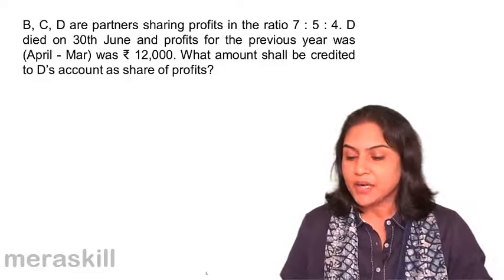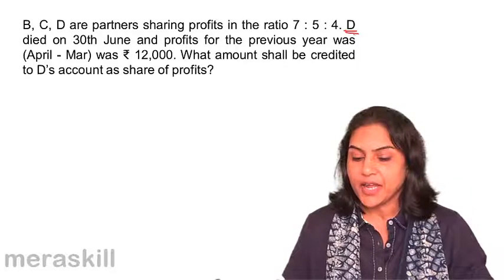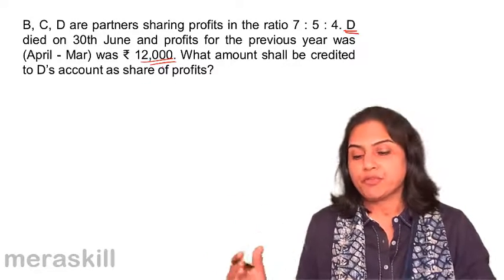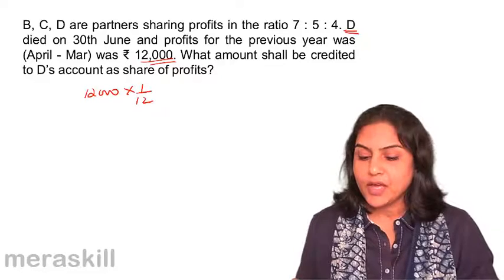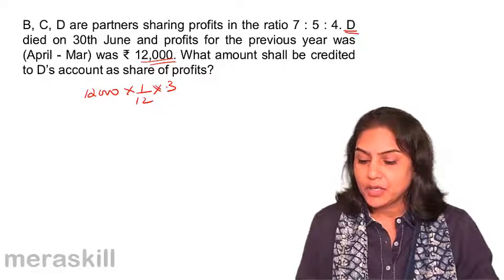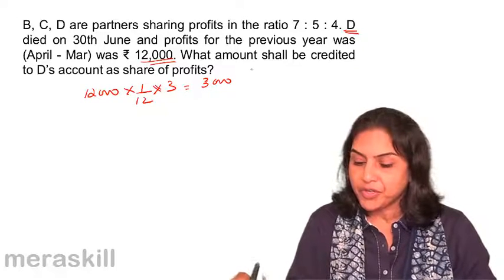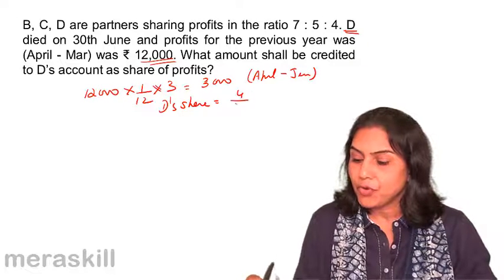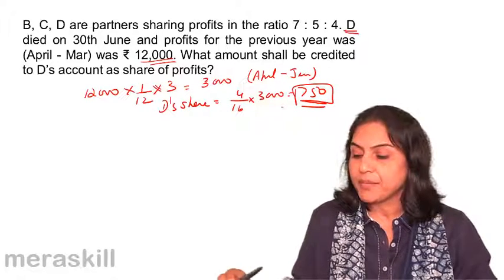Example Death of a Partner | Lecture Tutorial | CA CPT | CS & CMA Foundation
Example Death of a Partner, Learn Partnership Accounts. We have covered Admission of Partner, Retirement of a Partner and Death of Partner.For Details